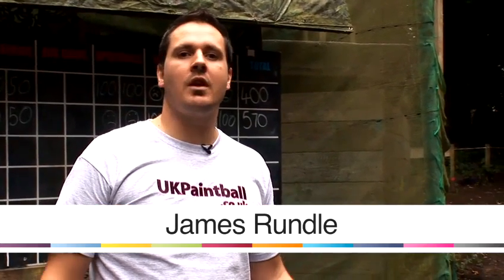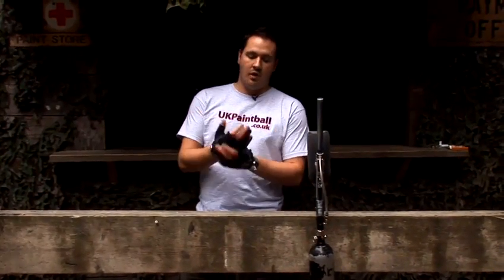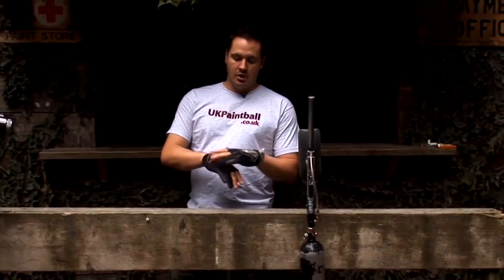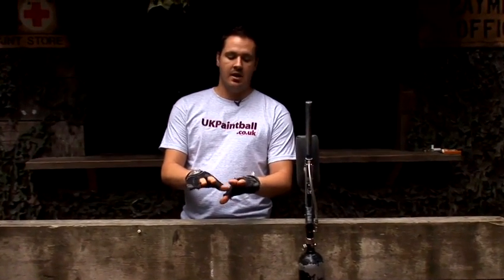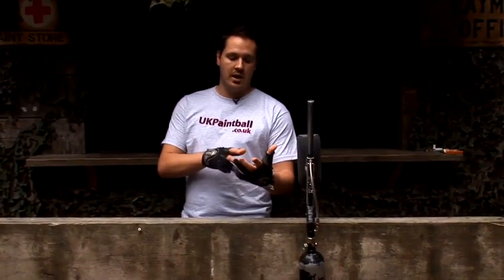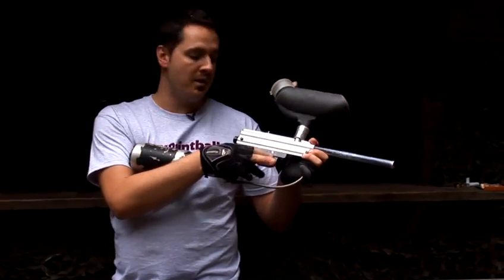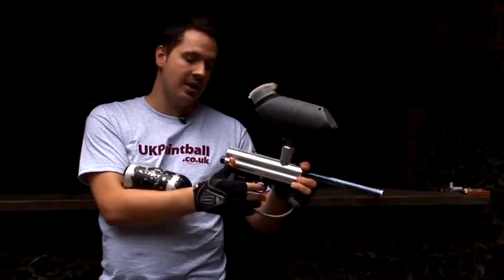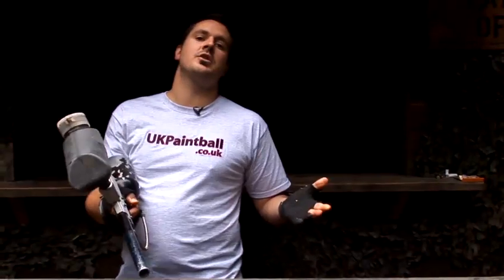How To Put On Paintball Gloves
This educational resource is a useful time-saver that will enable you to get good at paintballing. Watch our video on How To Put On Paintball Gloves from one of Videojug's experts.